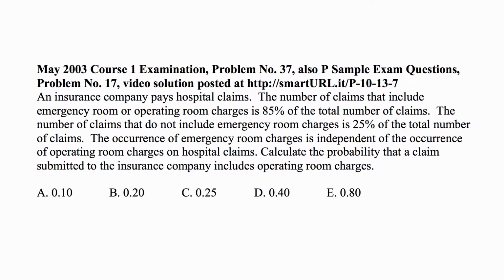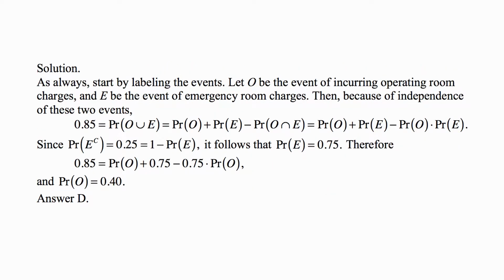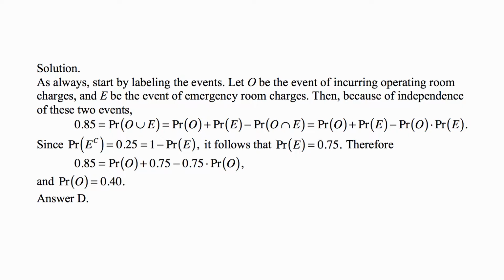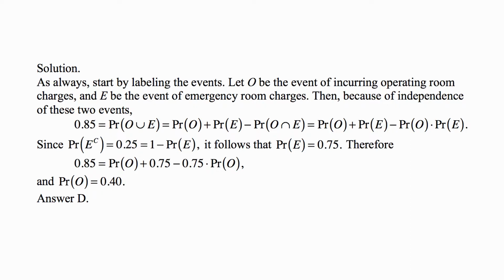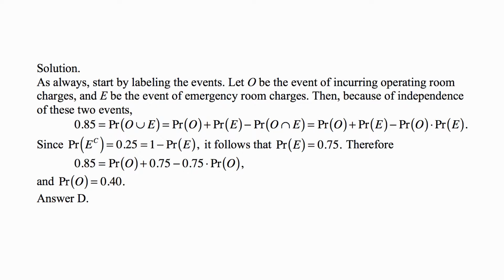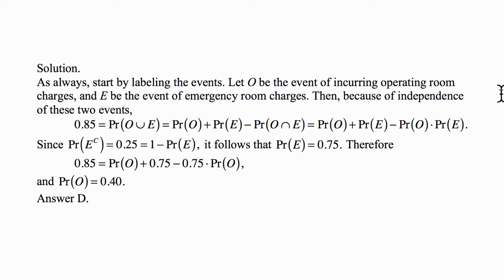Exam P exercise for November 21, 2017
Exam P exercise for November 21, 2017, May 2003 Course 1
Examination, Problem No. 37, also P Sample Exam Questions,